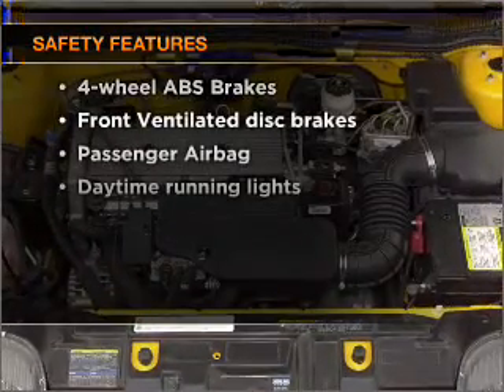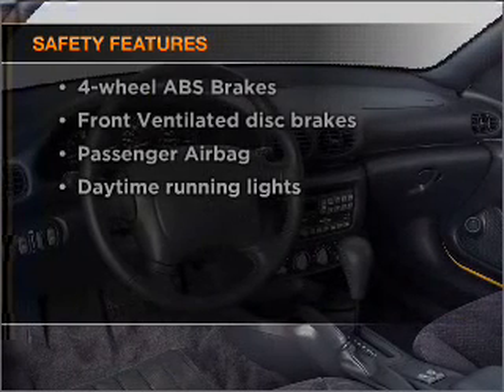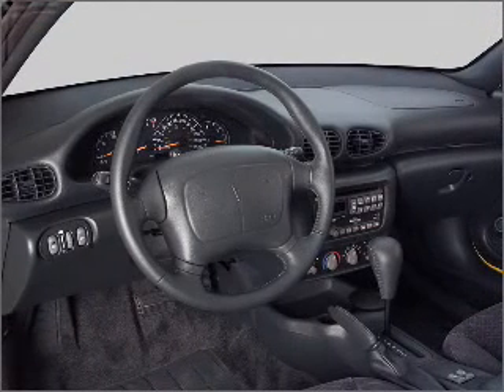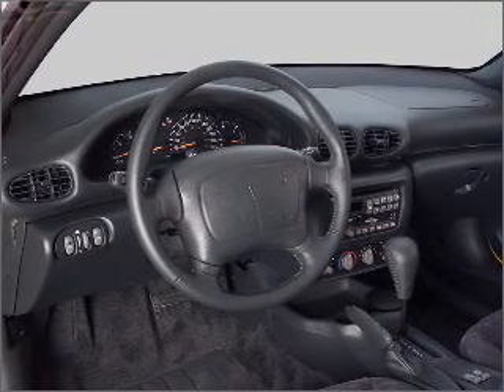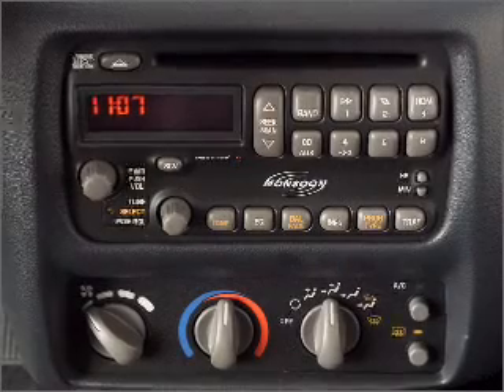2002 Pontiac Sunfire - Crystal Lake IL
Year: 2002
Make: Pontiac
Model: Sunfire
Trim: SE
Engine: 2.2 liter inline 4 cylinder 16 valve
Transmission:
Color: Flame Yellow
Mileage: 107438
Address:
5656 Northwest Hwy